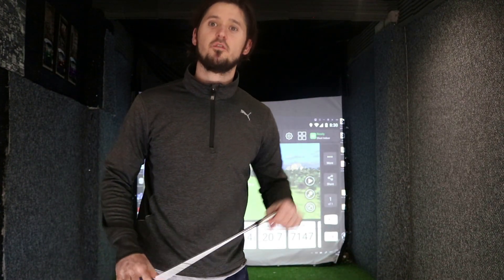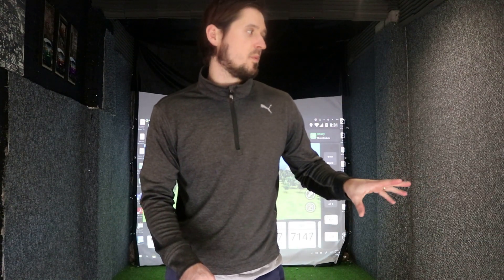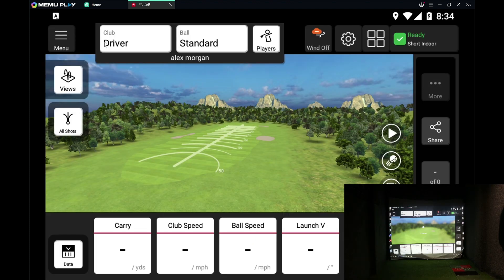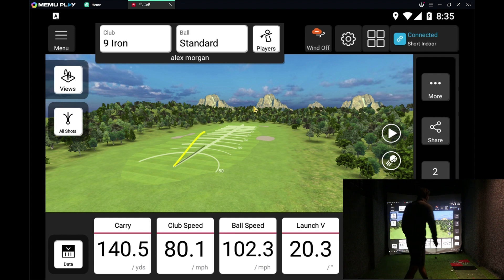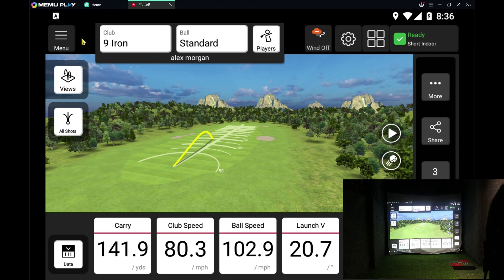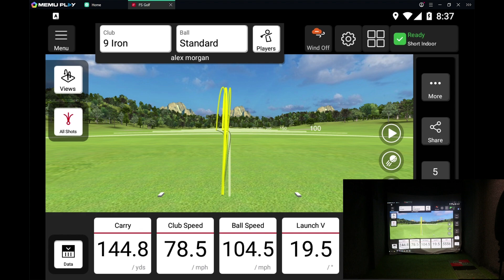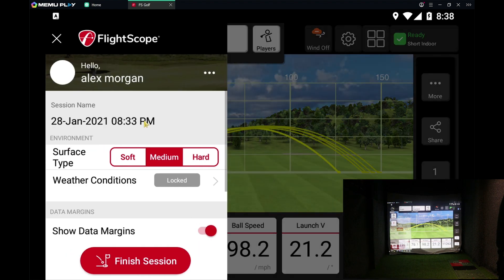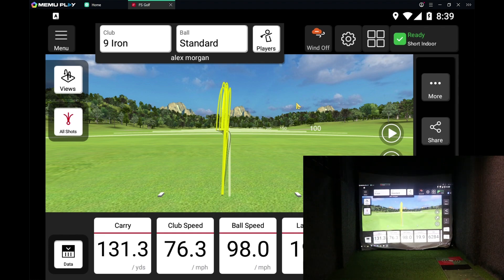FS Golf on Windows using Android Player - Mevo+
Downloaded an Android player that runs on Windows so FS Golf app works.
This saves me having to connect my iPhone or iPad to the Mevo+ first to make sure roll and angle is correct. Now i can run it all from my Windows laptop using the Andorid Player for Windows.